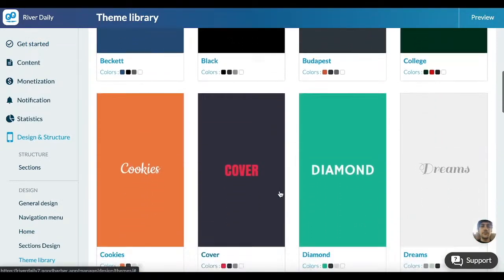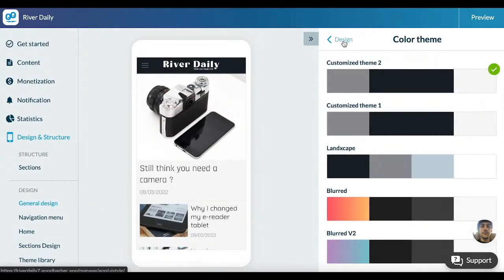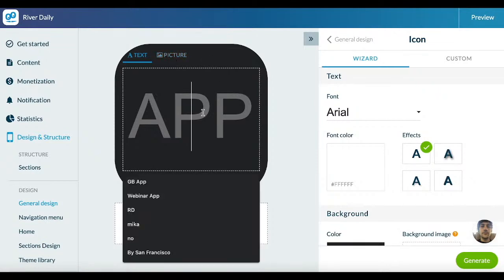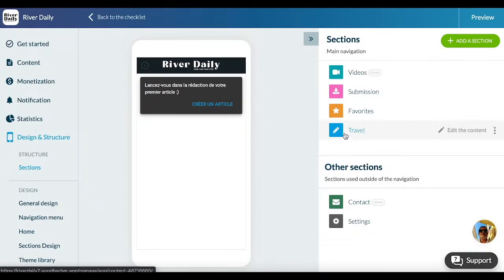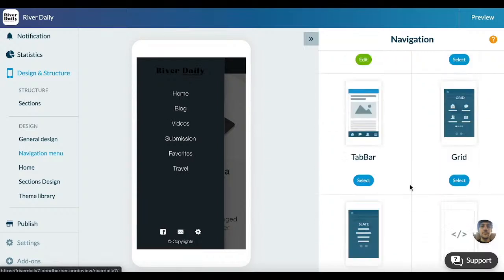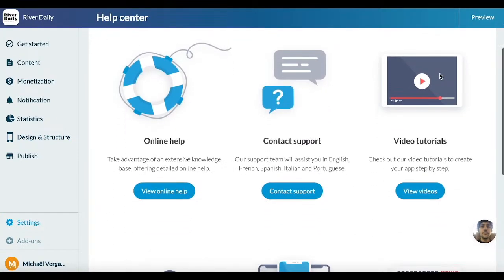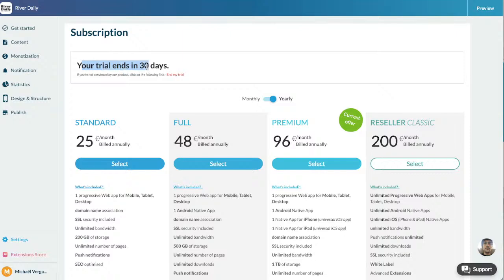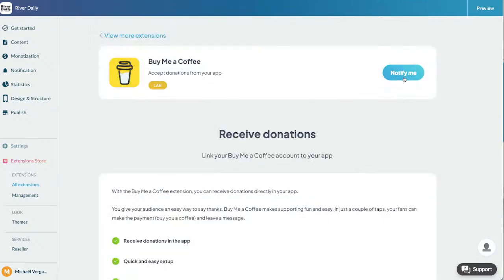Webinar EN - How to create your app with GoodBarber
Learn how to create your own app with GoodBarber!